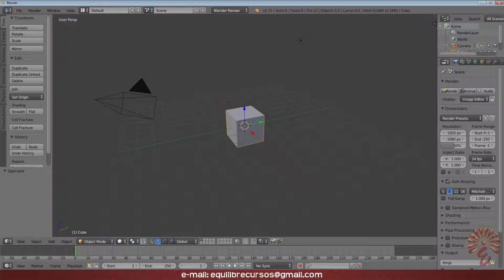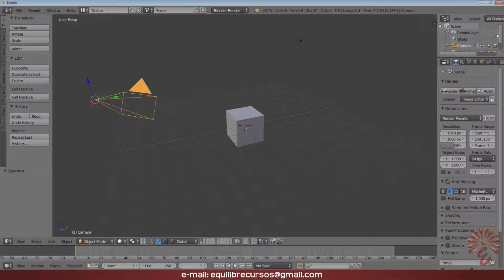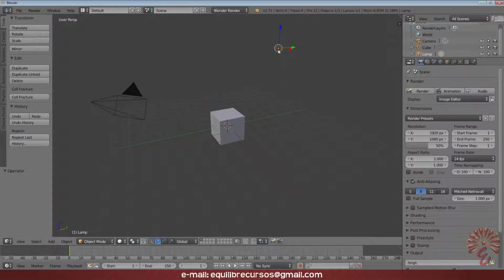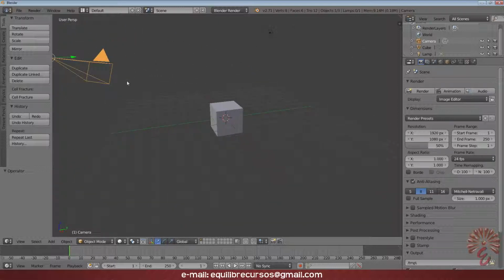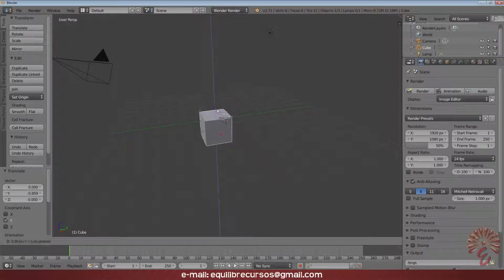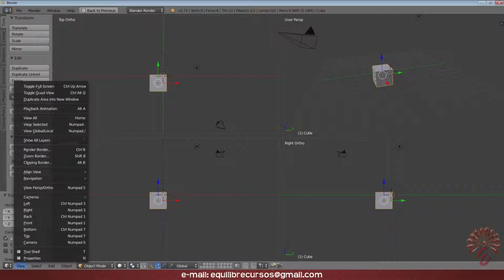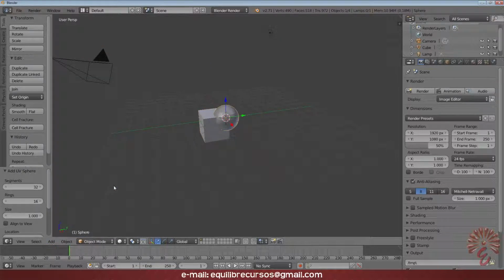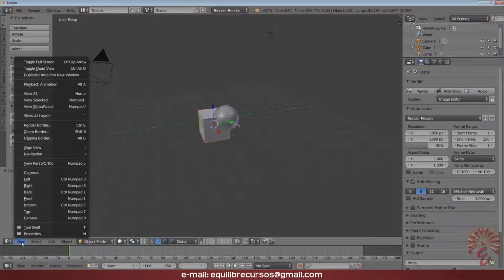Blender 02 - 3D Navigation (Blender 2.71)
In this video, we talk about 3D navigation in Blender

Blender is a 3D modeling software. With Blender, you can creeate professional looking 3D models, 3D animations, games and much more.